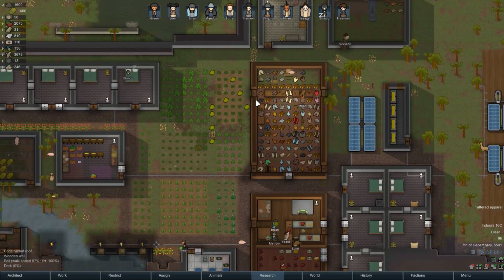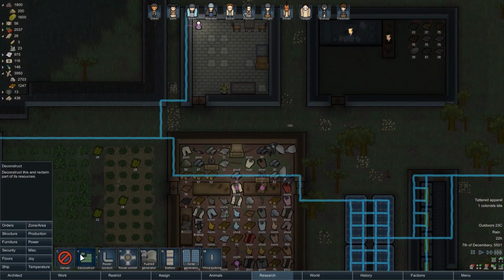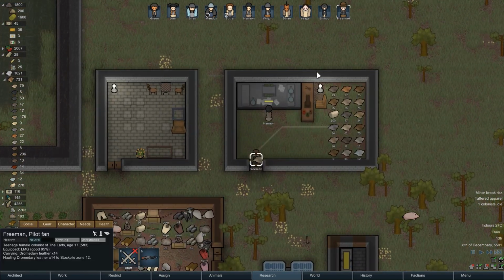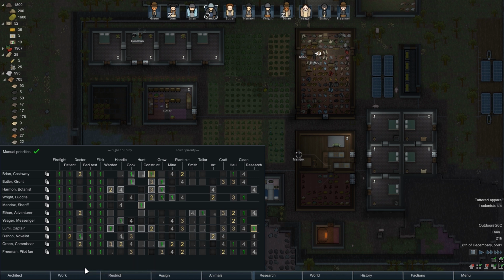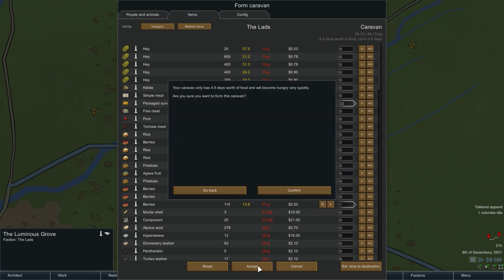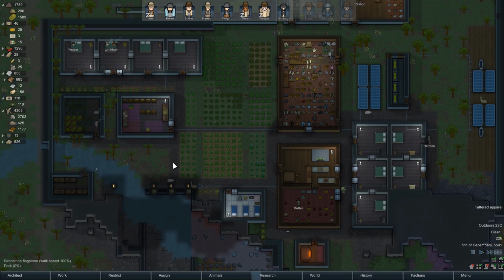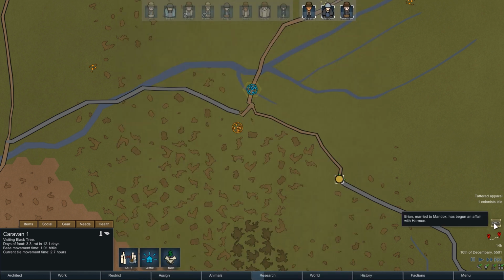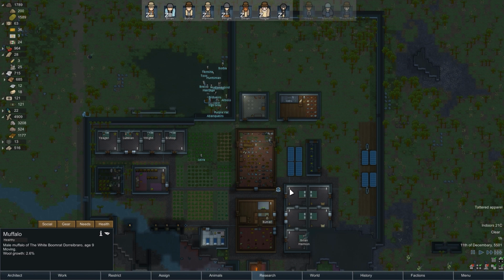Rimworld Alpha 17 | Crashlanded Intense | Episode 22